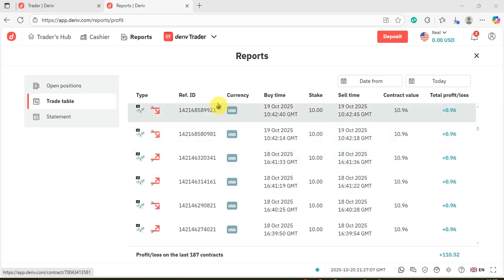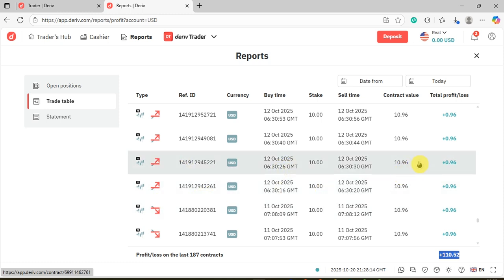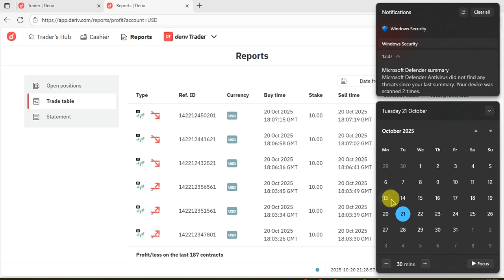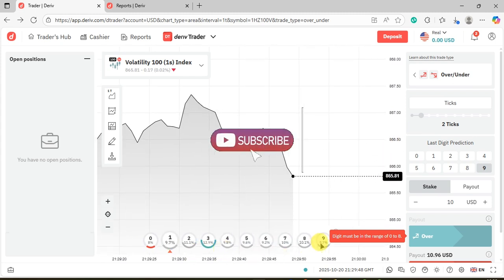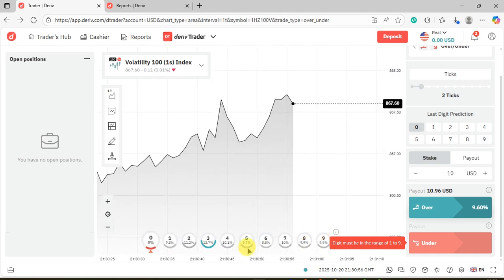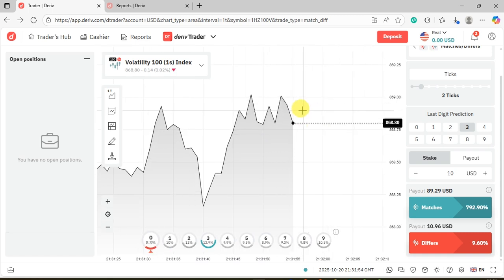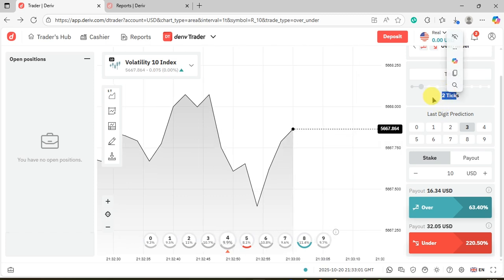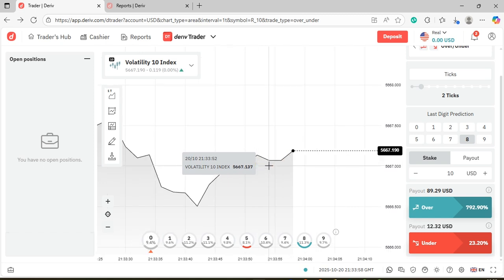How to Trade on Deriv Using a High Win Rate Strategy | Beginners Guide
In this video, I’ll show you how to trade on Deriv using a high win rate strategy, even if you’re a complete beginner. You’ll learn simple but effective trading methods that can help you increase your success rate and grow your account steadily.

You’ll learn:
✅ The best high win rate strategies for Deriv
✅ How to identify strong entry and exit points
✅ How to manage risk and avoid unnecessary losses
✅ How to apply the strategy on both demo and real accounts
✅ Pro tips for maximizing profits with safe setups

This tutorial is perfect for beginners who want to trade smarter, not harder — using proven Deriv strategies that deliver consistent results.

💡 Watch till the end to see live examples and how to apply this method in your own trading!